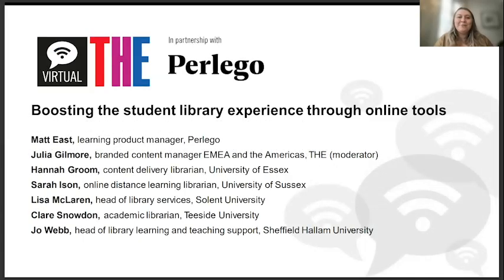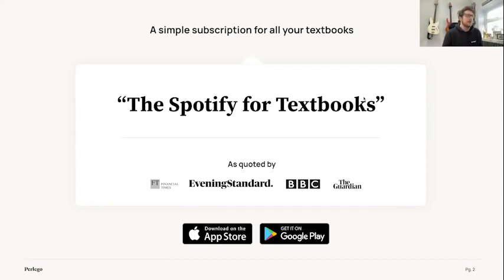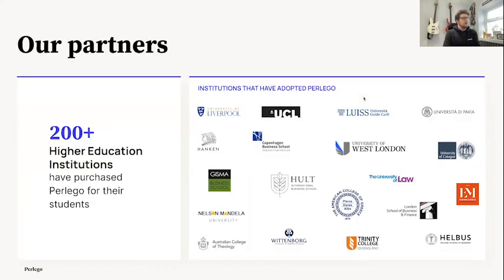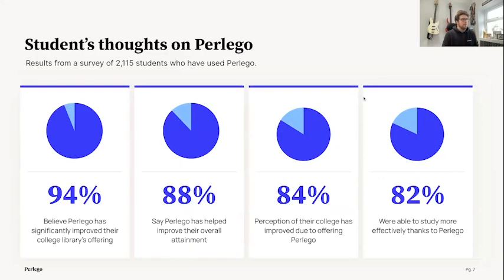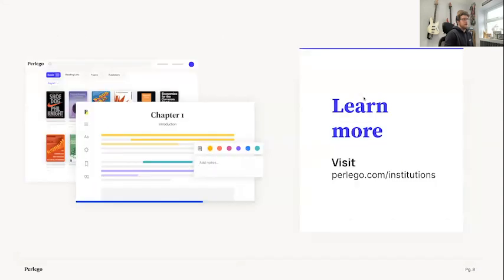Boosting the student library experience through online tools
Watch the Times Higher Education webinar discussion “Boosting the student library experience through online tools” between leaders from academia and industry.